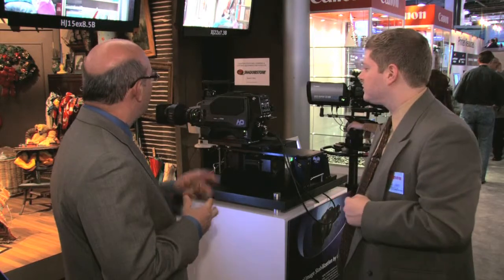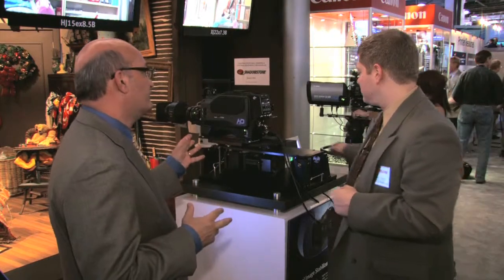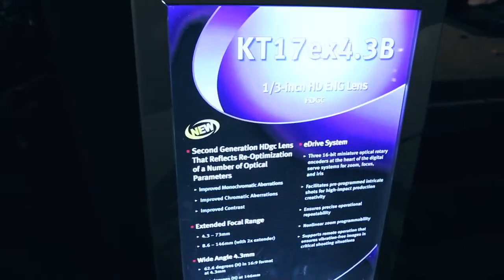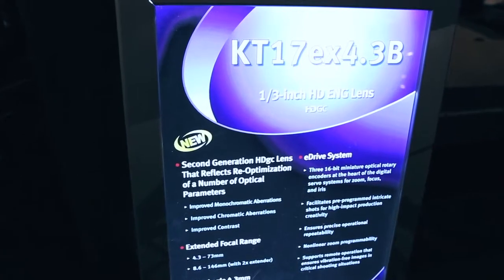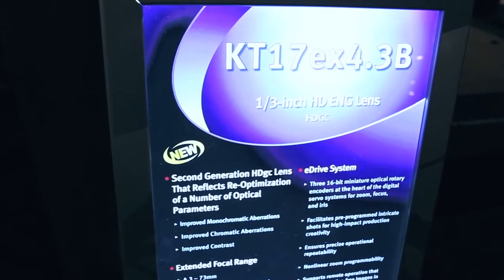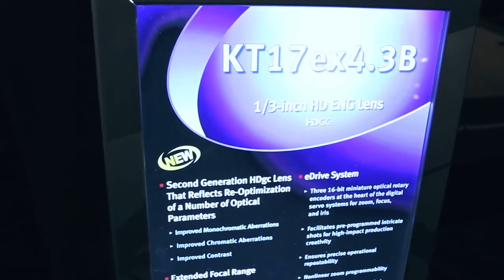Canon at NAB 2010: 3D Production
Alan Lewis, Marketing Manager, Canon Broadcast Lenses, talks about Canon cameras and lenses being used on 3D Productions